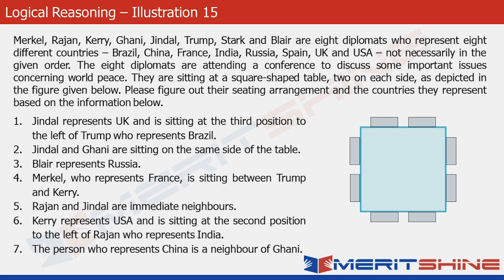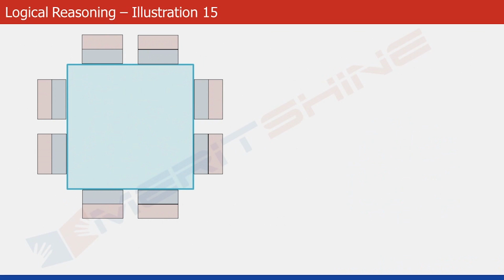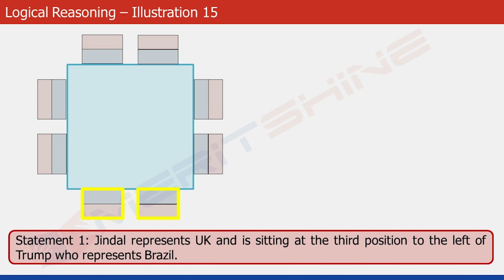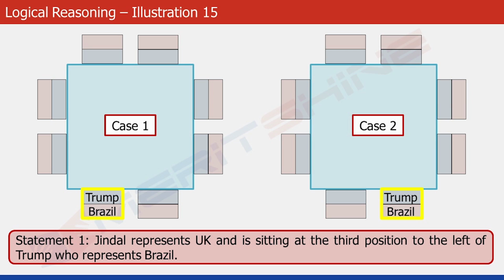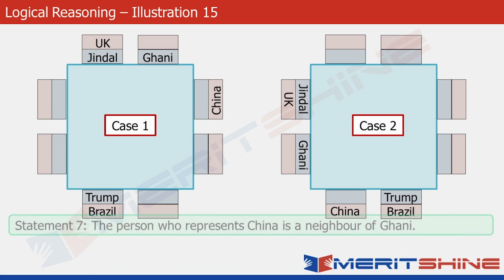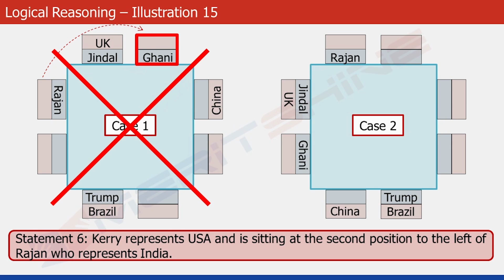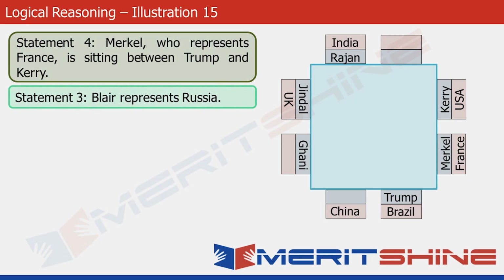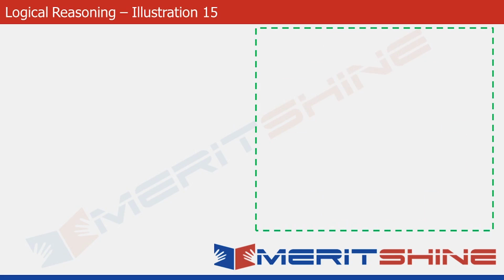Logical Reasoning - 15 (Seating Arrangement) - Arrangement around a square-shaped table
One needs to understand directions and orientation of objects to be able to crack seating arrangement problems, irrespective of the shape of the structure. Learn how to crack these questions elegantly, in no time, without doing any stupid errors.